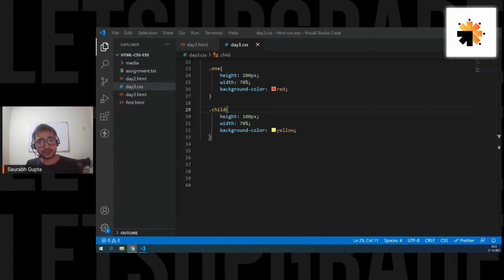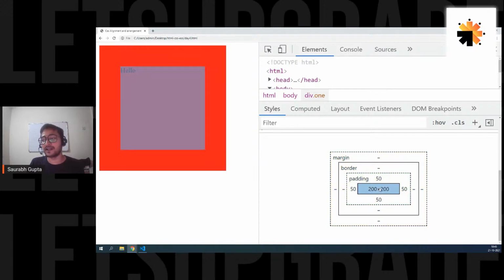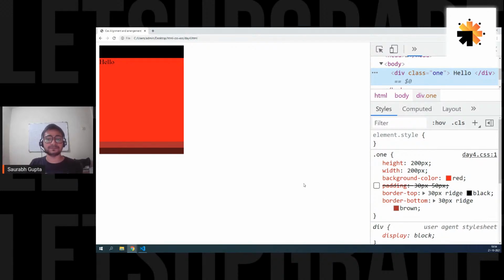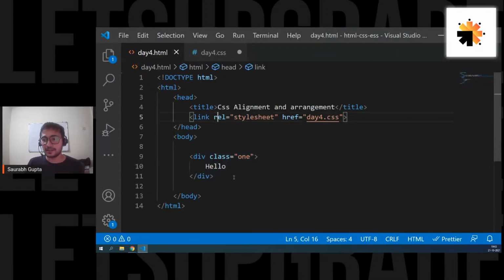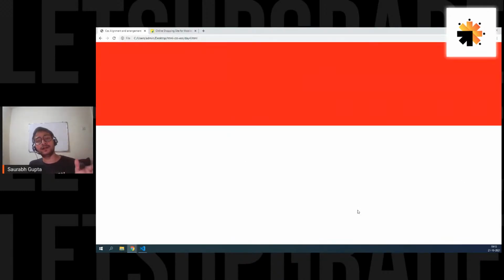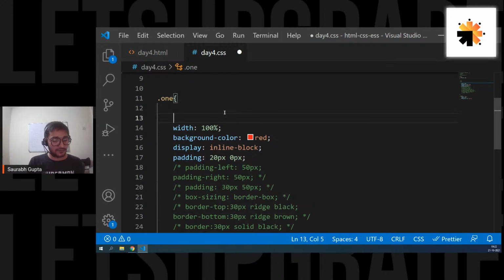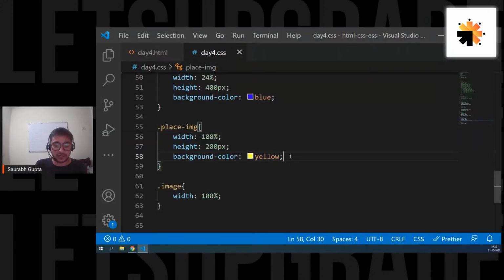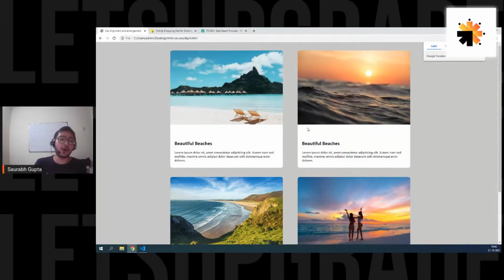HTML & CSS Zero to Hero | Day 4 | LetsUpgrade